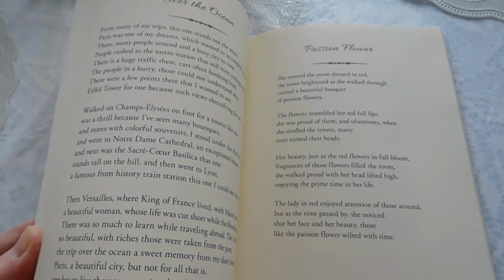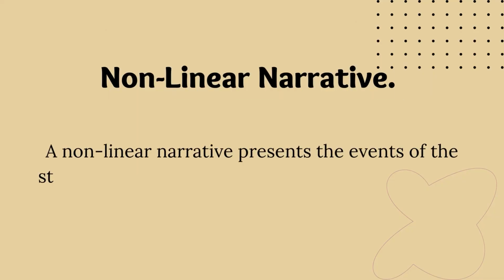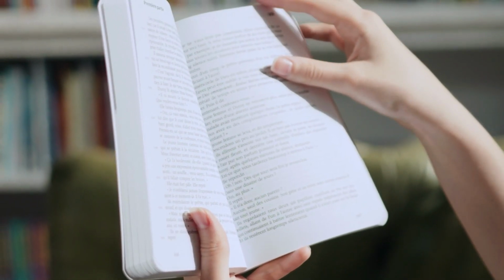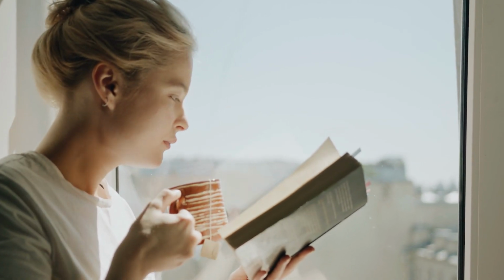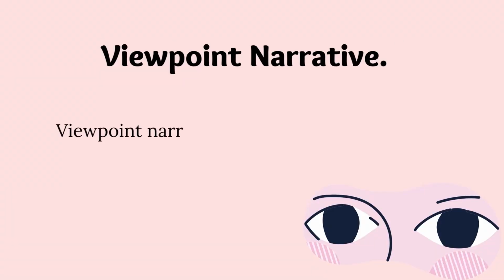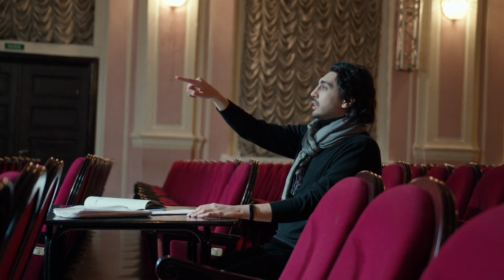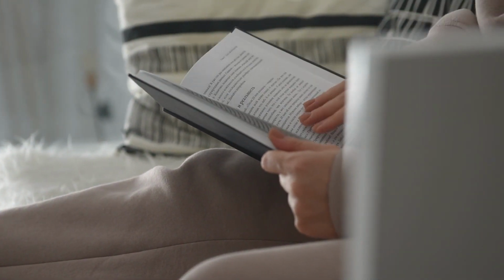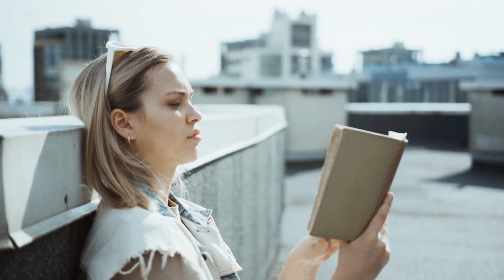Elements of Narrative Writing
DCE-03: Short Story